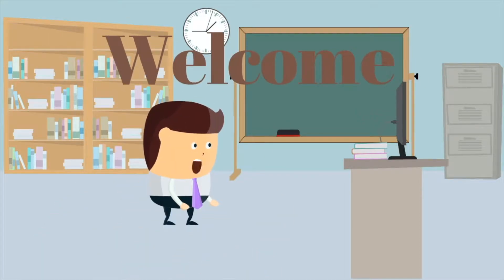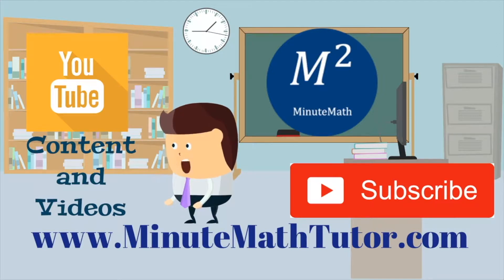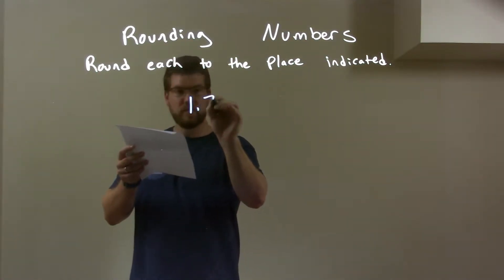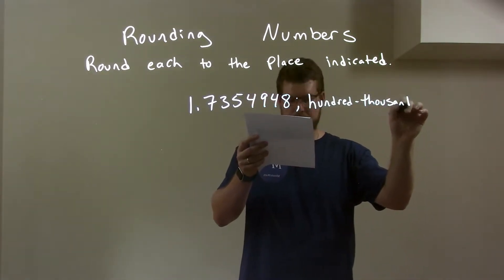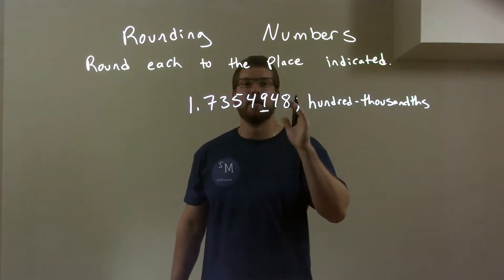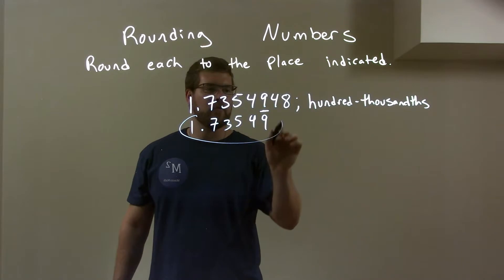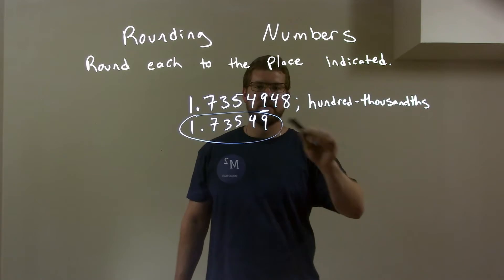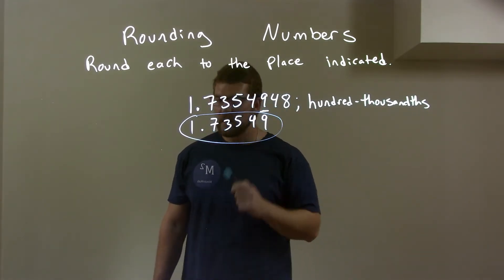Round 1.7354948; hundred-thousandths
A math video lesson on Rounding Number. In this video, we round 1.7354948 to the hundred-thousandths